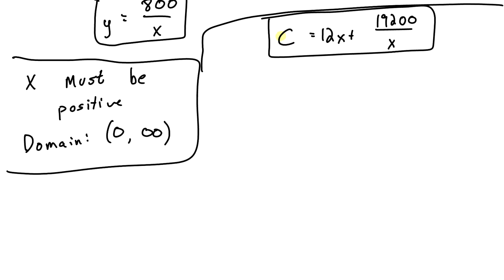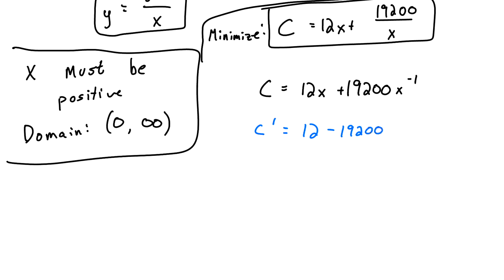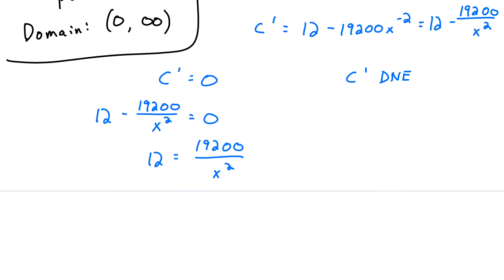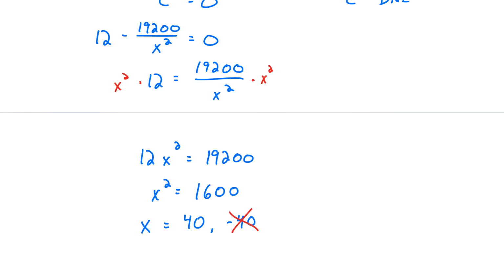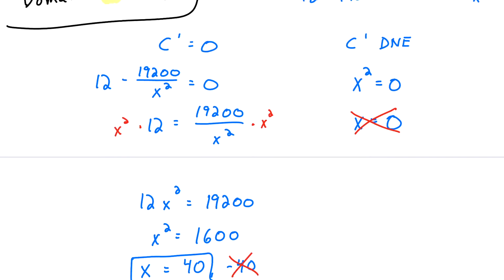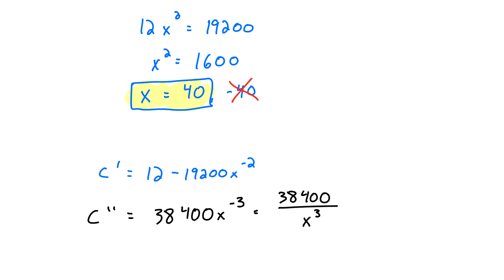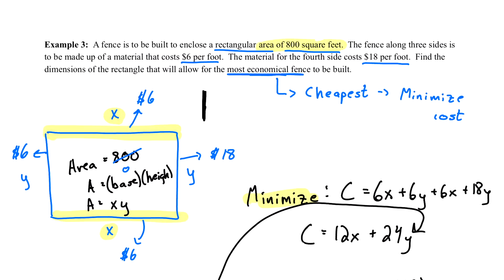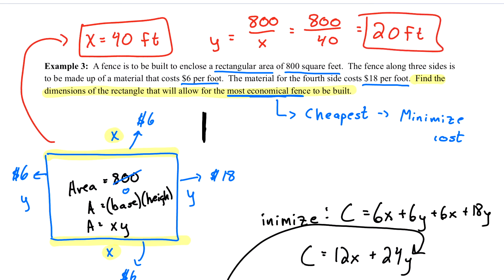example 3 part 2